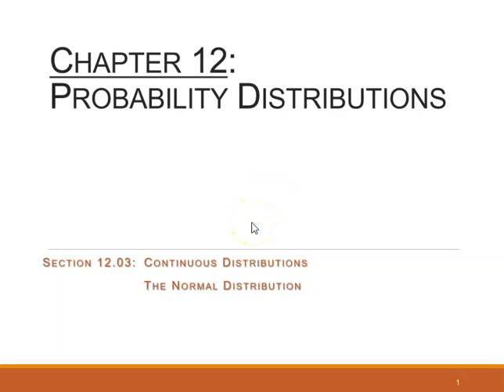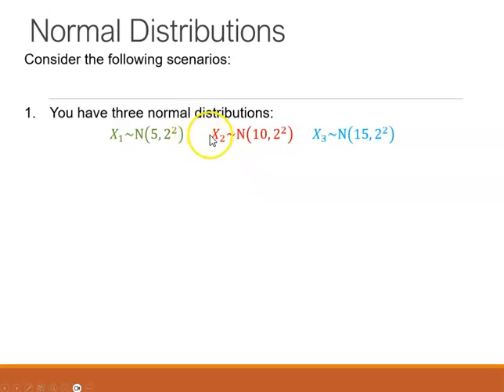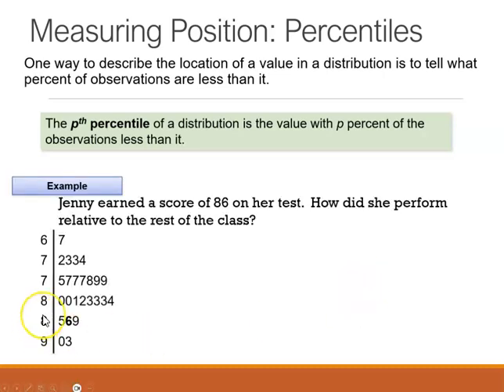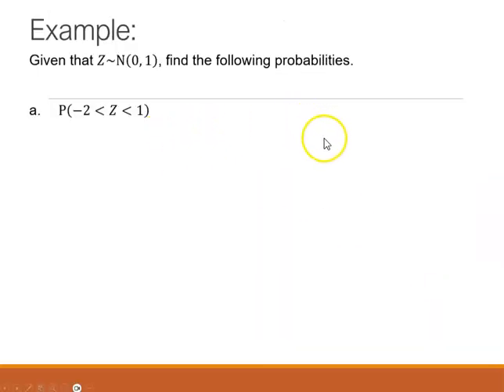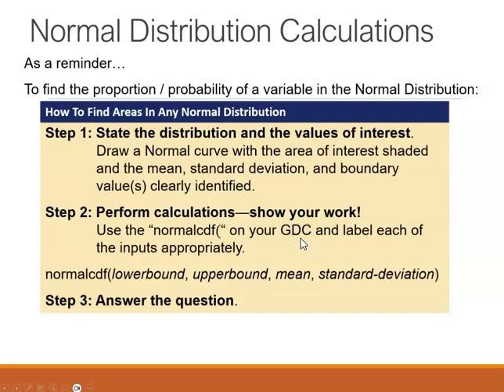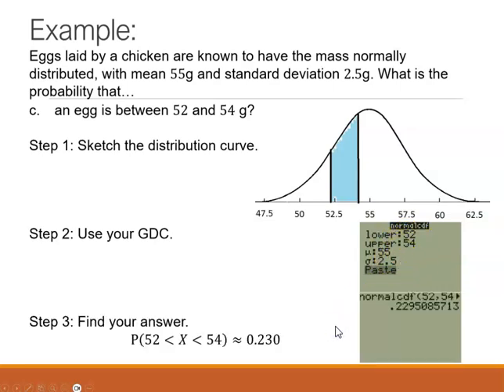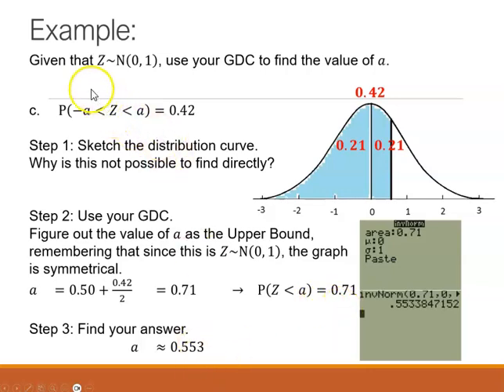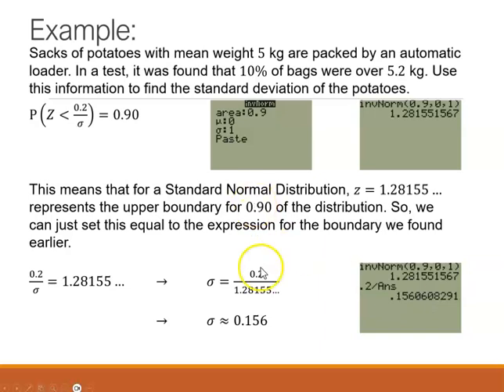12/12/24 IB SL - 1st hour